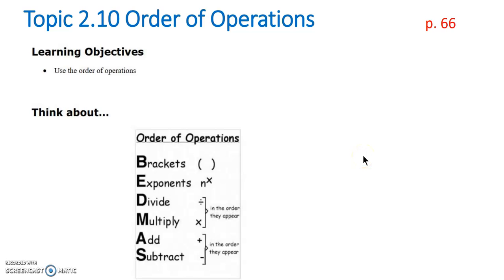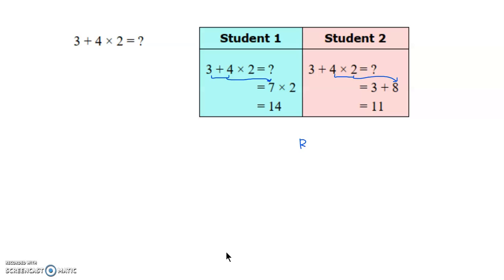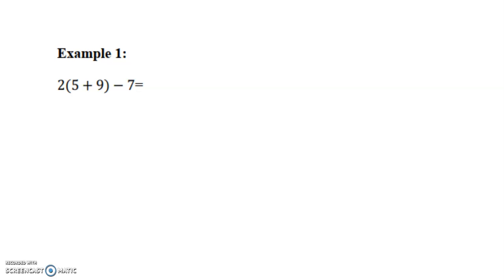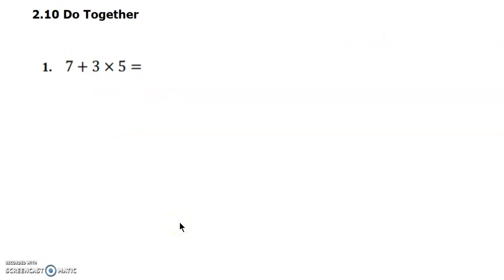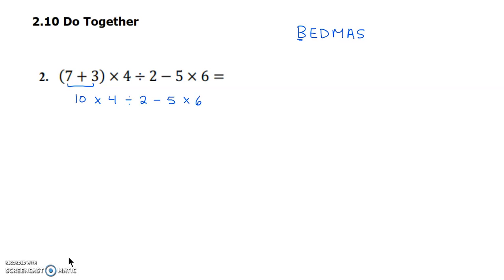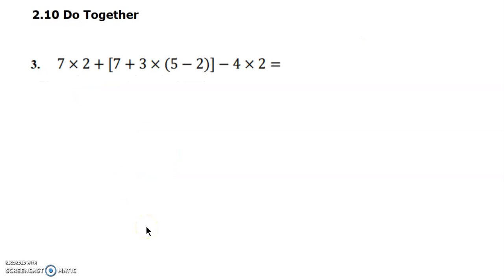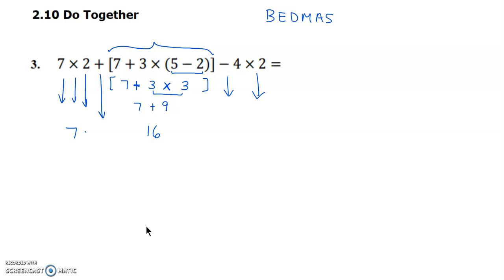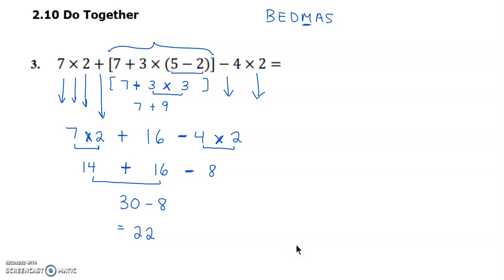Pre Algebra Lesson 2.10